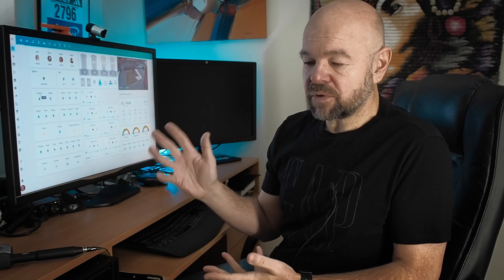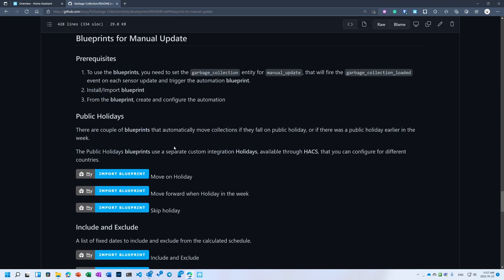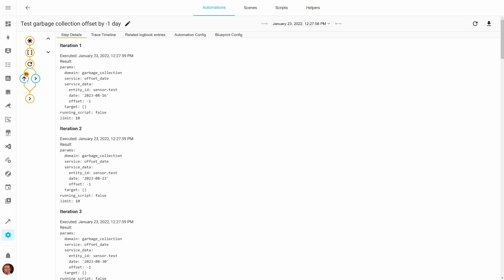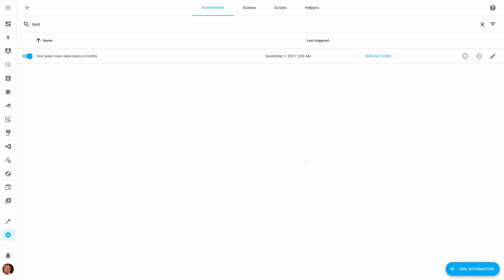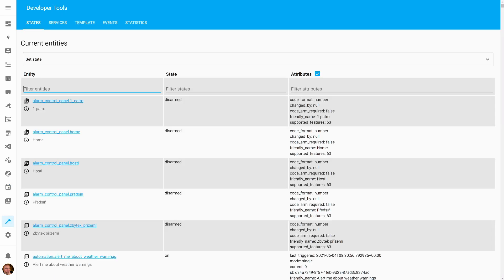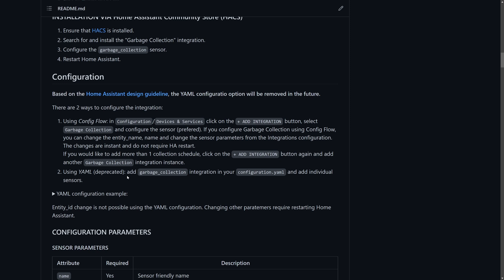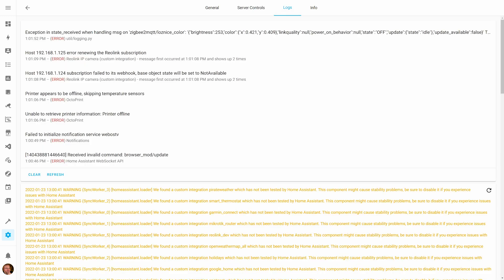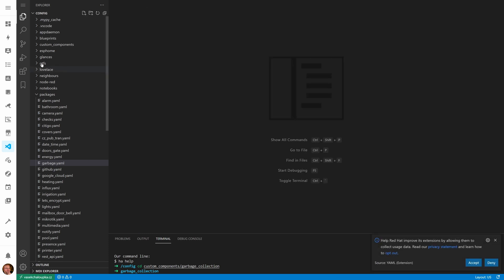Garbage Collection Schedule Automation Blueprints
In January 2022, there was a major release to the Garbage Collection Home Assistant custom integration. It allows for changing the calculated schedule by automation triggered on each entity update.

So here is how it works. How to use it, where to get the automation blueprints and how to install them.

As well as why I did it and what is coming up next.

00:00 - Start
02:23 - How it works and where to find it
04:13 - Testing
04:48 - Importing Automation Blueprint for offset
05:10 - Creating automation
05:33 - Enabling manual update (IMPORTANT)
05:58 - Result
06:08 - How it works (Home Assistant Automation debugging)
07:56 - Holidays integration
09:20 - Configuring US Holidays
10:14 - Installing Holidays in week blueprint
10:38 - Create automation for Holiday in week
11:09 - Holiday in the week result
12:05 - Automatic migration from configuration.yaml to ConfigFlow
14:12 - Removing garbage_collection from configuration.yaml
14:54 - Obsolete parameters in March release
16:06 - You can contribute